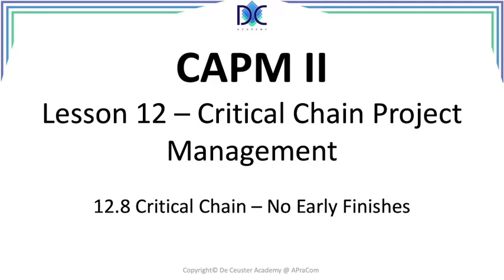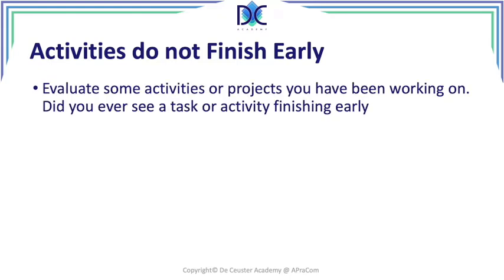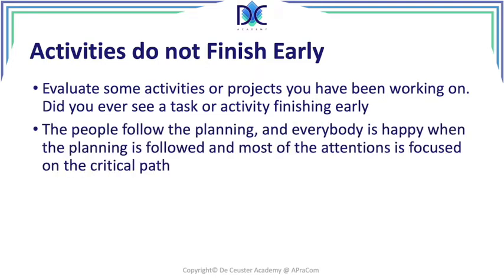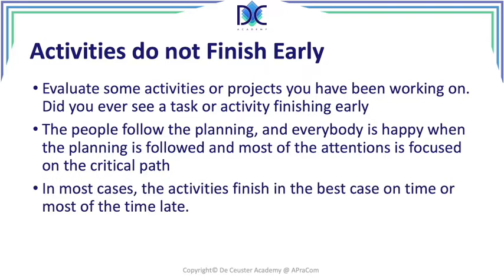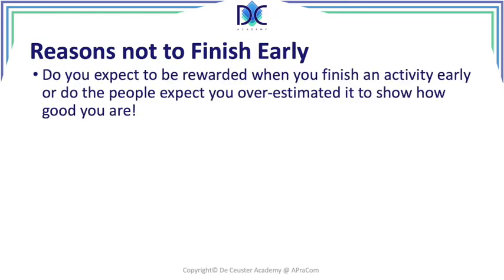CAPM II - Lesson 12.8: No Early Finishes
CAPM II - Lesson 12.8:
No Early Finishes